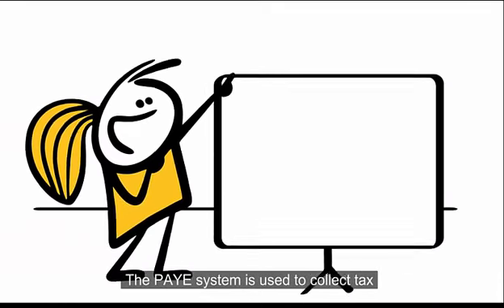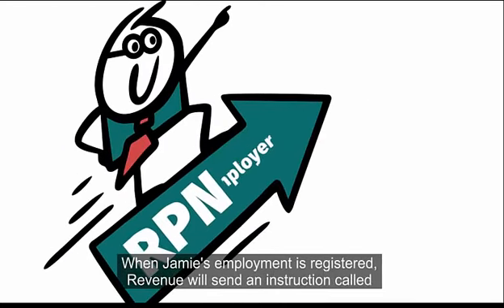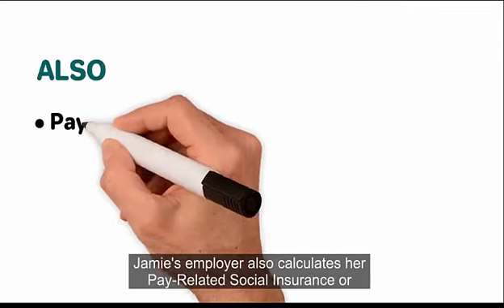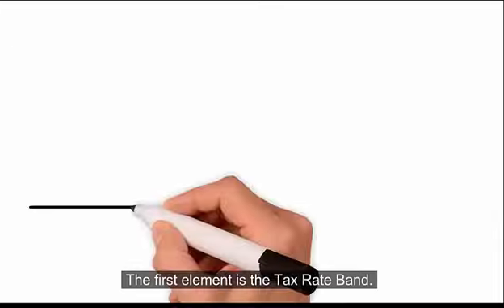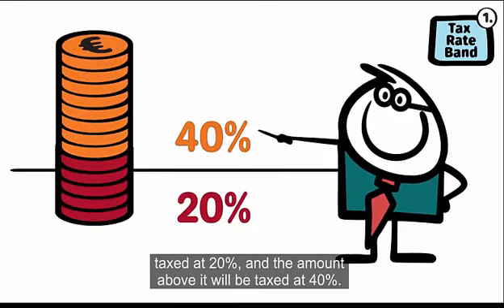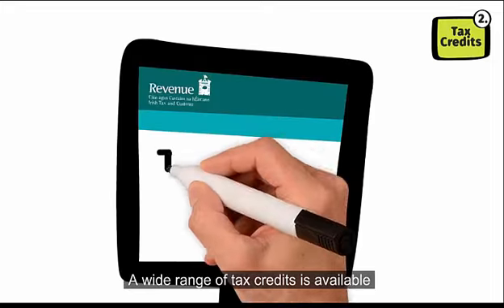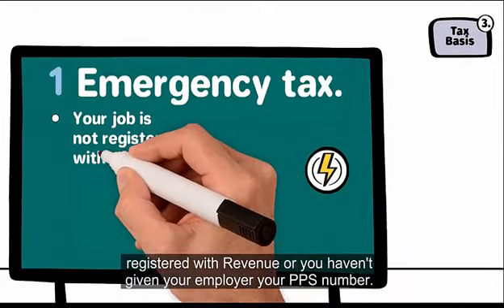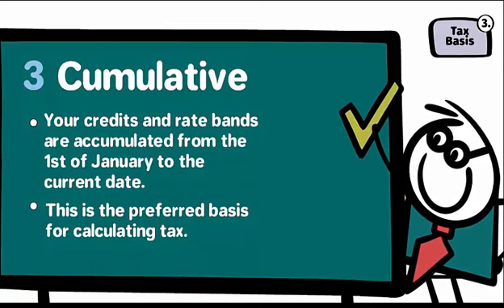The PAYE System for all Pay As You Earn Workers Explained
The PAYE System for all PAYE workers in Ireland is explained in detail using simple terms in this video. Employment income is collected through the PAYE system. Statutory and Non-Statutory Deductions are deducted from employment income. Statutory Deductions are deductions that the employer by law must deduct from an employee’s pay. There are three* statutory deductions:
Income Tax
PRSI (Pay Related Social Insurance)
USC (Universal Social Charge)
*Revenue, in some instances, may also instruct an employer to deduct Local Property Tax (LPT) from an employee’s pay.
Non-are deductions that the employee voluntarily asks their employer to deduct from their pay. Non-statutory deductions can include:
Trade union subscription
Health insurance
Private pension payments
When calculating Income Tax, there are three main factors to consider:
Tax Basis
Tax Rate Band
Tax Credits
Your taxes may be collected using one of three tax basis:
1. Emergency Tax: Your job is not registered with Revenue or
You haven’t given your employer your PPSN.
Emergency tax may result in employees paying a higher amount of tax temporarily.
2. Week 1 Basis
Each pay slip is calculated separately.
Unused credits or rate bands from a previous pay slip are not carried forward.
3. Cumulative Basis
Your credits and rate bands are accumulated from 1st January to the current date. This is the preferred basis or often referred to as normal.

In Ireland, employees pay Income Tax on the income they earn from employment, e.g. wages, salary, bonus.
The amount of Income Tax to be paid depends on how much a person earns and their personal circumstances.
The current Income Tax rates are:
20% - Standard Rate
40% - Marginal Rate.

A tax rate band is the amount of income that will be taxed at a particular percentage (tax rate).
Based on the National Budget, the Revenue Commissioners publishes the current Income Tax rate bands.
These tax rate bands show people how much Income Tax they will pay on their income based on their personal circumstances.

Tax Credits
Tax credits reduce the amount of Income Tax a person pays
Gross Tax – Tax Credits = Net Tax (actual amount of tax to be paid)
The amount of tax credits a person receives depends on their personal circumstances including: Personal Status, Dependents, Age
and Health.
Tax credits are given for the entire tax year.
Unused credits cannot be carried forward to the next tax year.
Examples of tax credits include:
Single Person Tax Credit
Married Person / Civil Partner (without children)
Employee PAYE Tax Credit
Widowed Person / Surviving Civil Partner.